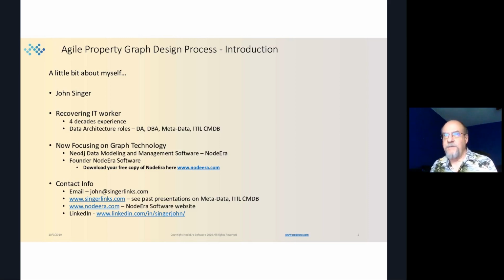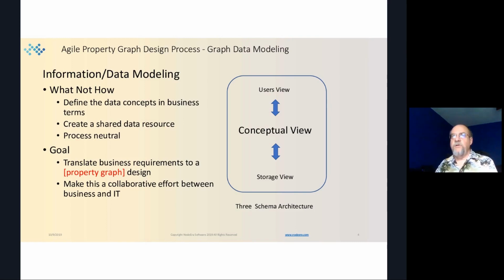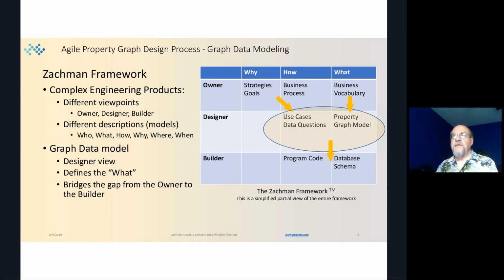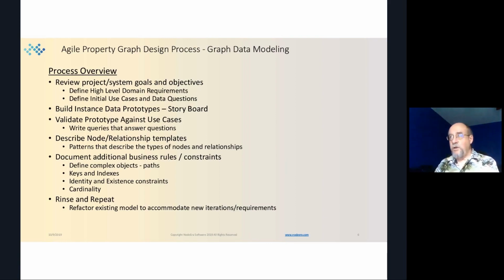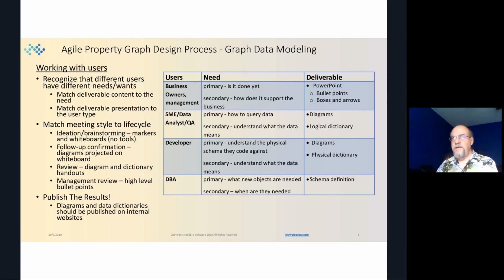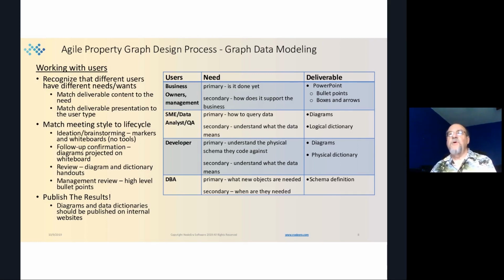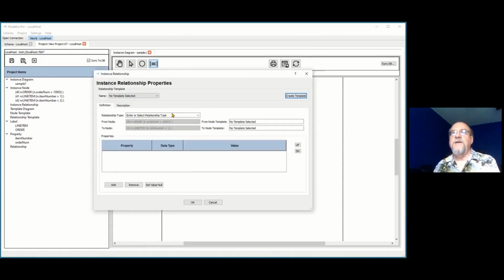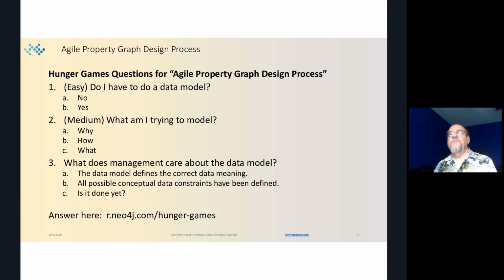Agile Property Graph Design Process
How do you convert user requirements into a properly functioning property graph database design? This talk will outline a simple methodology you can implement on your current project.